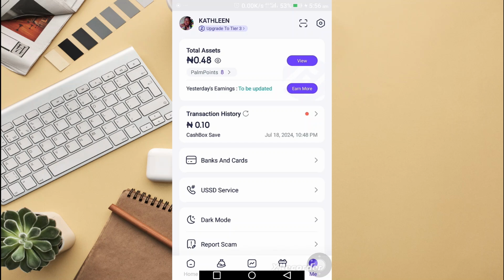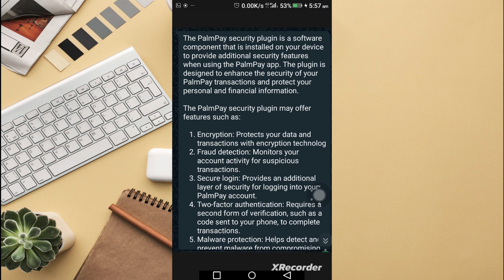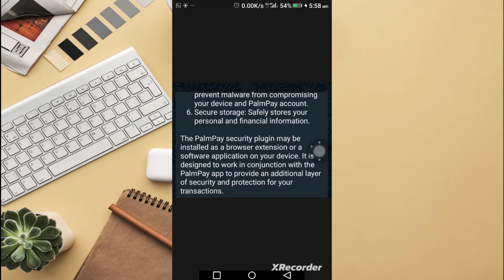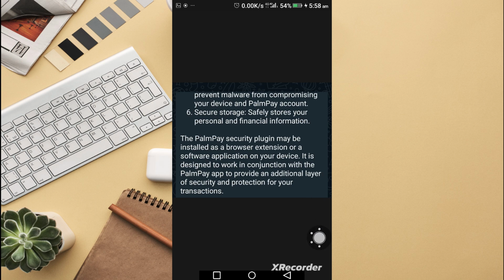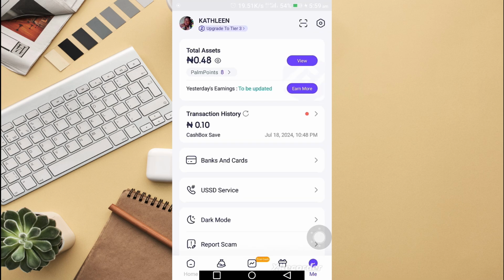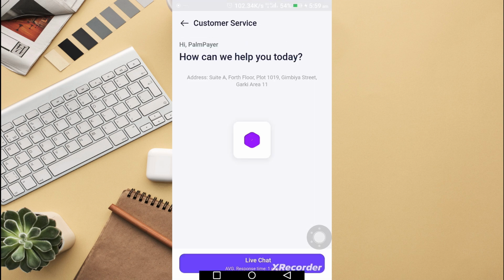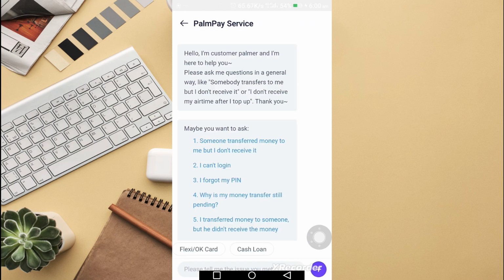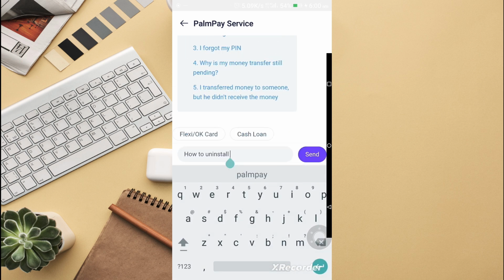How to Uninstall Palmpay Security Plugin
In This Video, you will learn about How to Uninstall Palmpay Security Plugin